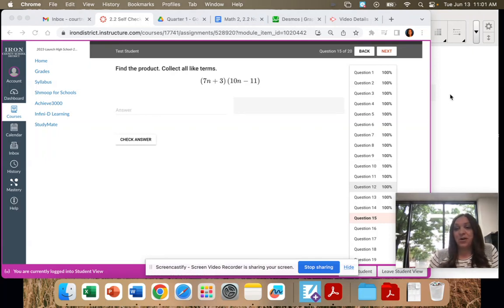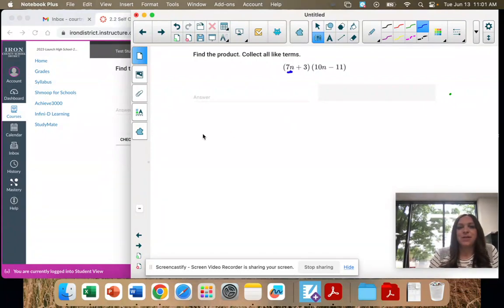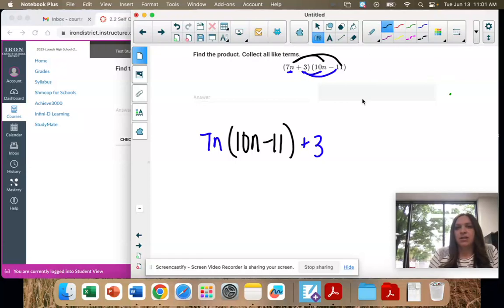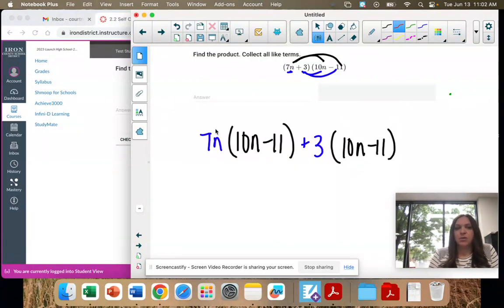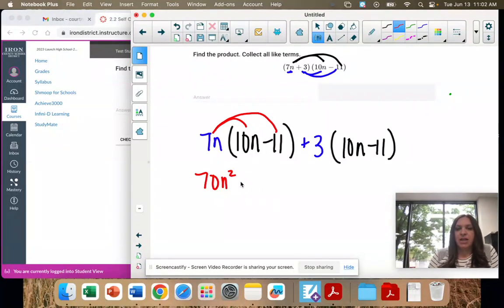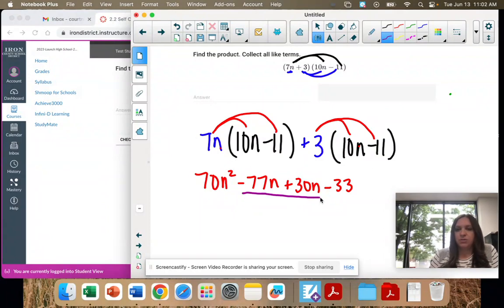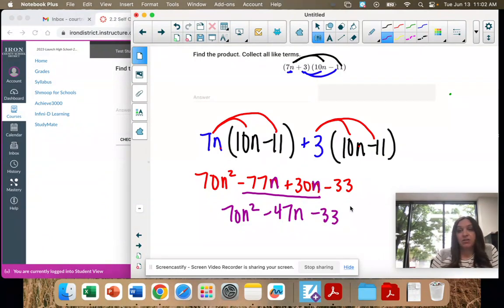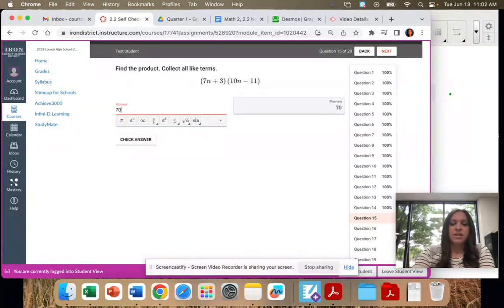Math 2, 2.2, #15